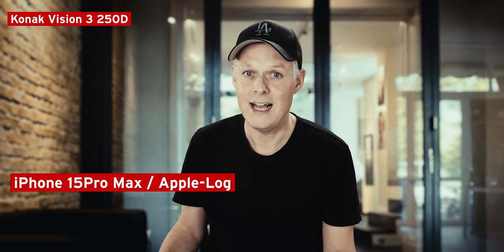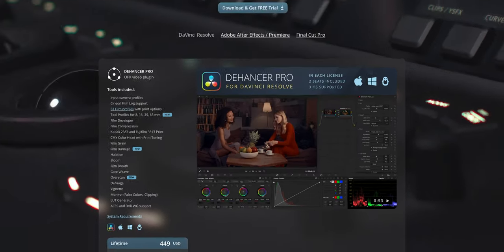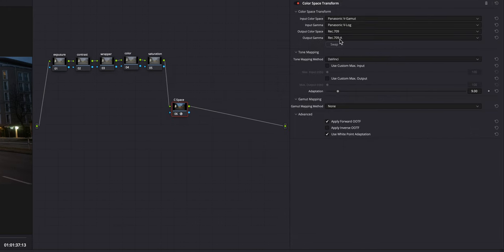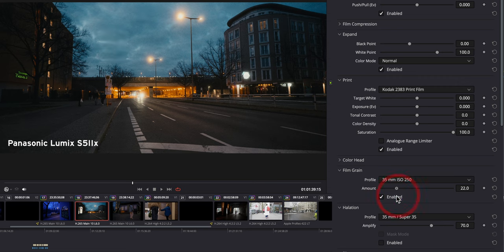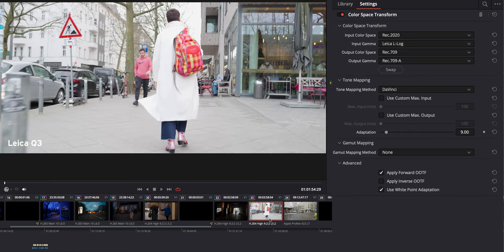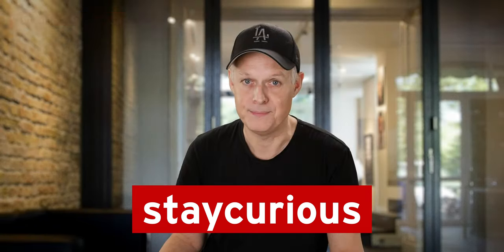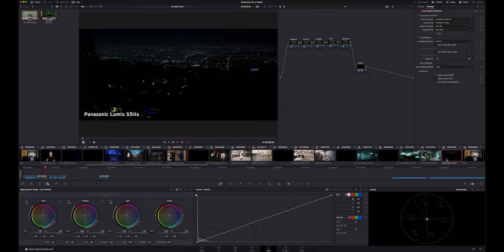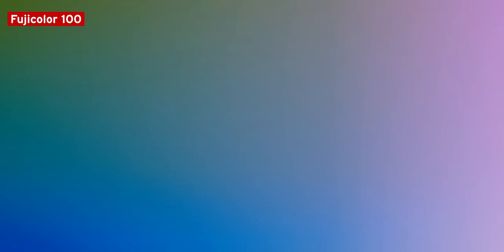Real FILM LOOK with Dehancer in Davinci Resolve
This video shows the simplicity of making film-like looks with any camera that shoots Log material. The stunning results offer a nostalgic aesthetic reminiscent of classic analog filming. From downloading the plugin to selecting film profiles and fine-tuning grain, join me on a visual journey that bridges the gap between the digital and analog worlds.

I will show you the whole workflow of Dehancer in Davinci Resolve Studio 18.6

Gear used to produce this video:
Panasonic Lumix S5IIx

3. All products shown in this video are bought and not sponsored

00:00 - Dehancer Pro for Davinci Resolve
01:28 - Dehancer Pro graded Video
03:10 - Dehancer Pro Download and Install
05:35 - Dehancer Pro License activation
07:21 - Dehancer Pro Downloading Film Presets
08:44 - Going through all the Denancer Pro film presets
09:13 - Dehancer Pro for Davinci Resolve: Grading the first shot (Panasonic Lumix S5IIx V-Log)
12:54 - Dehancer Pro with Leica Q3 (L-Log)
15:31 - Denacer Pro with iPhone 15 Pro Max (Apple-Log)
19:03 - Underexposed night shot with V Log
21:20 - Dehancer for iPhone
21:52 - See this next